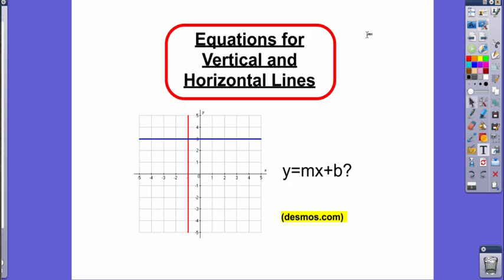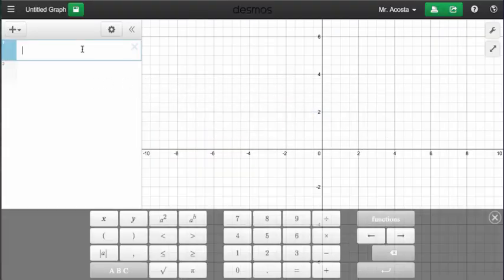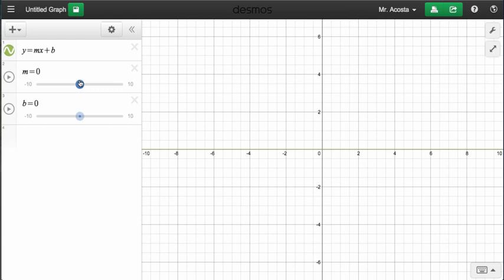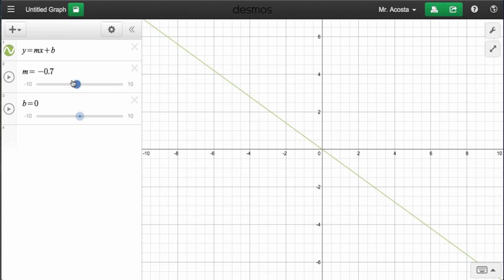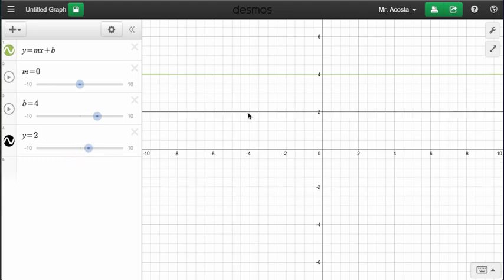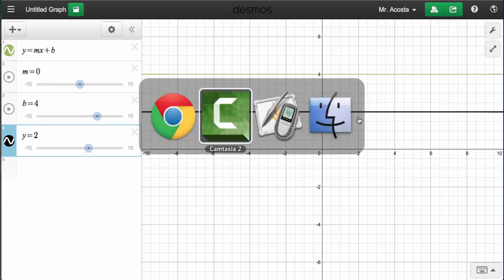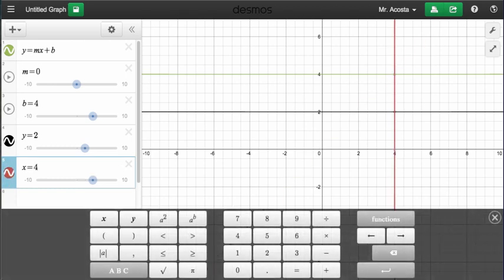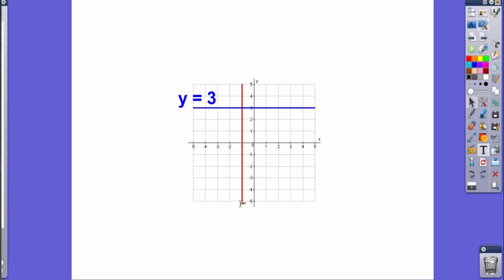Equations for Vertical and Hotizontal Lines